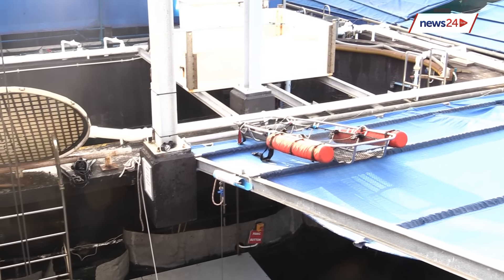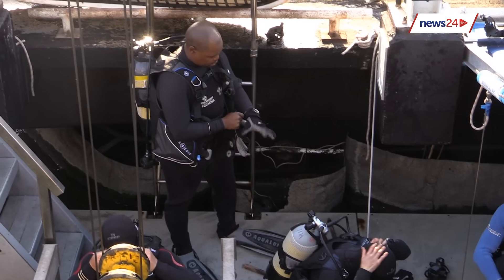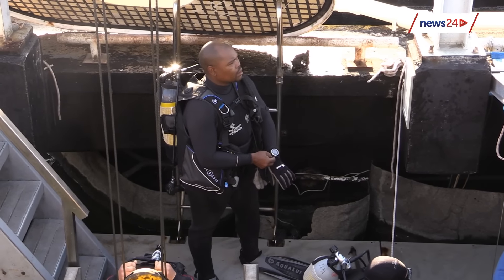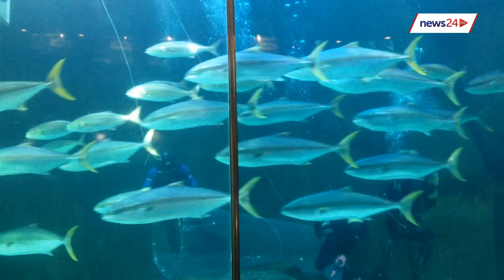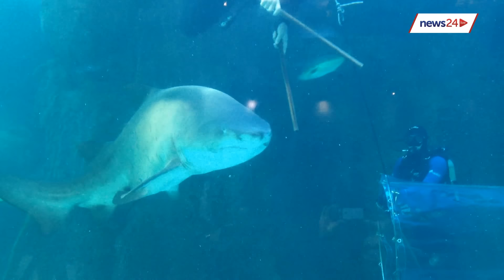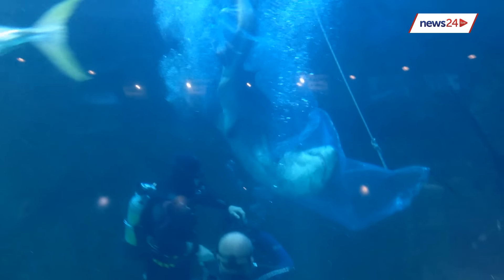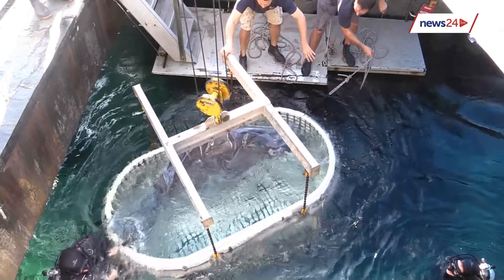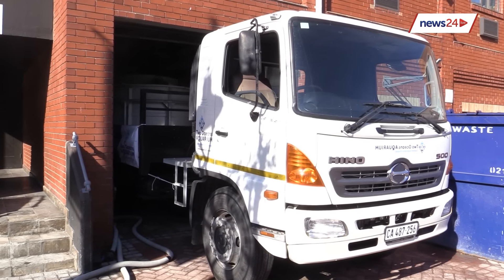WATCH: Thrashing ragged-tooth shark hauled into tank